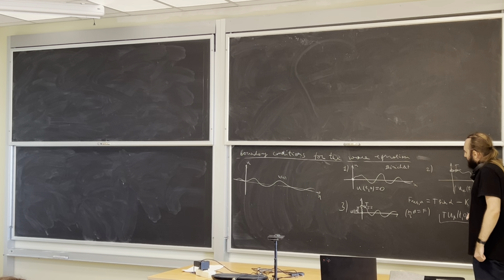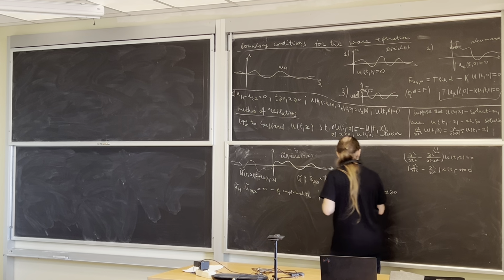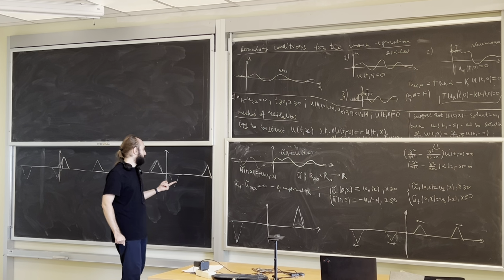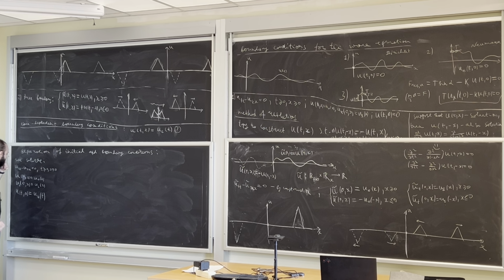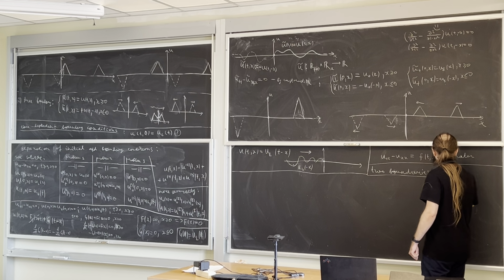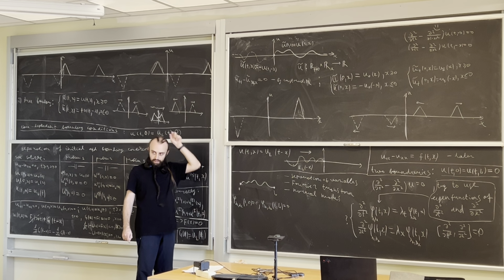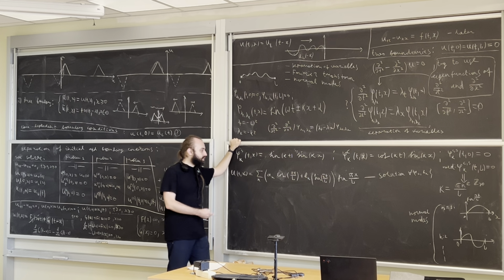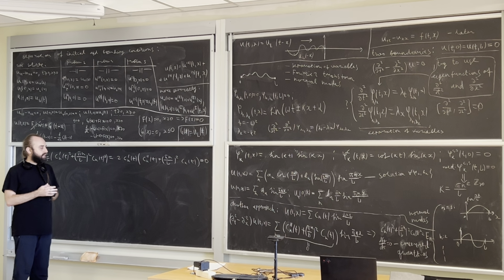Pavlo Gavrylenko — Adv. Math. Phys. 3. Wave equation with nontrivial boundary conditions